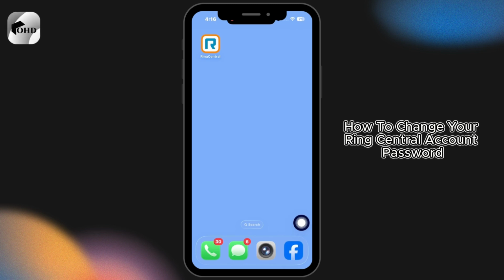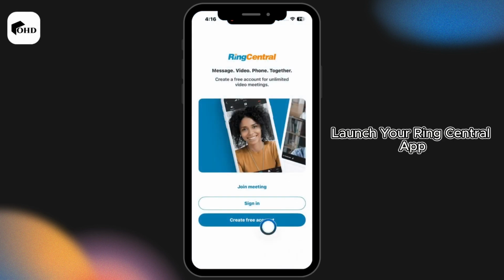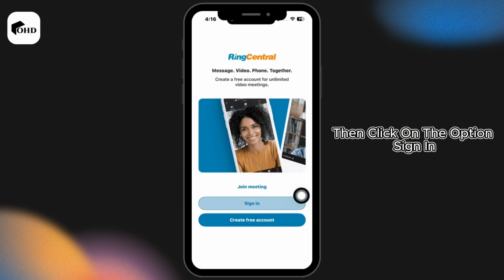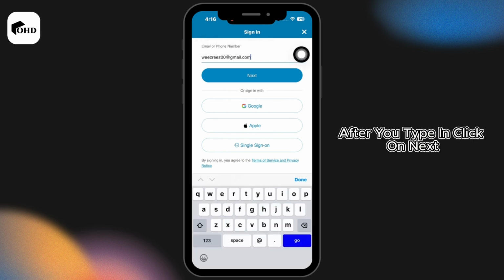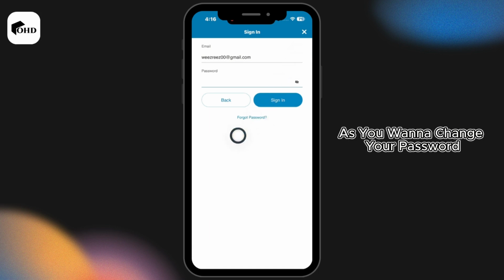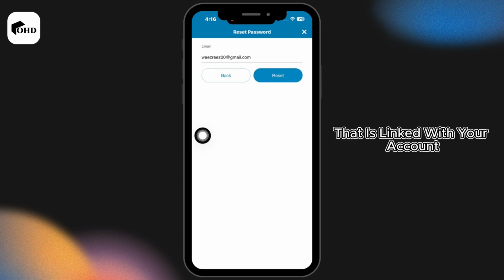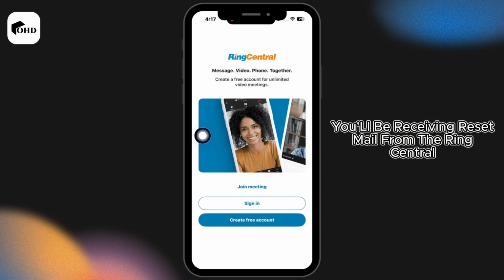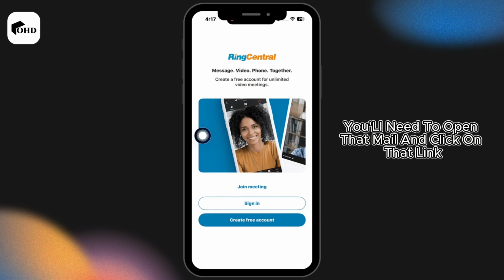How to Change Your RingCentral Password Quickly (2025 Step-by-Step)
Need to update your RingCentral password in 2025? This easy tutorial walks you through changing your password securely using the RingCentral app or web portal.

Timestamps:
00:05 – Intro: Why change your RingCentral password
00:20 – Change password via RingCentral web portal
00:40 – Change password using RingCentral mobile app
00:55 – Tips for creating a strong password

• Change RingCentral password 2025
• Update RingCentral login credentials
• Secure your RingCentral account
• RingCentral password reset tutorial